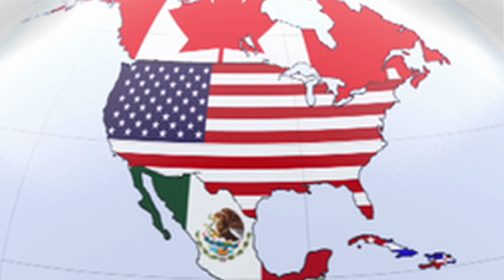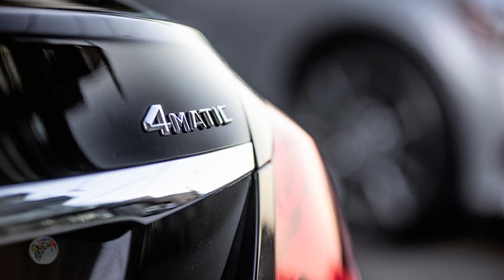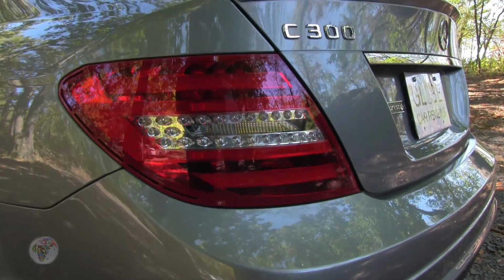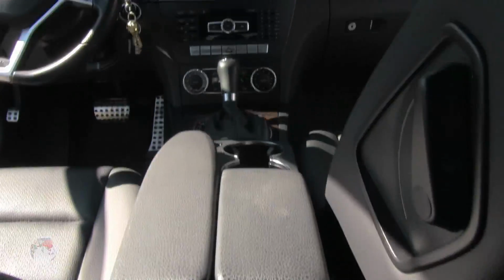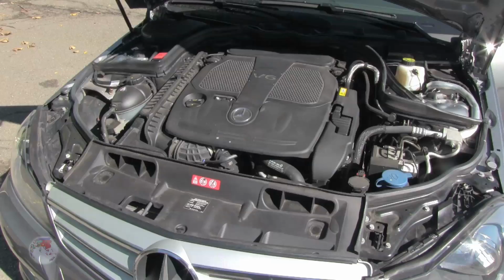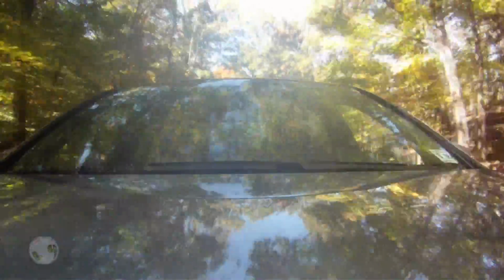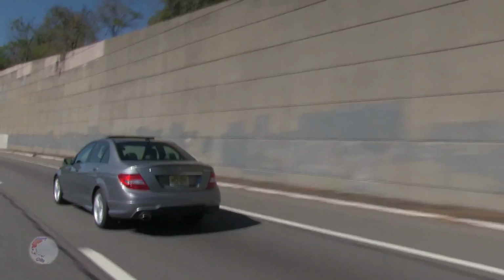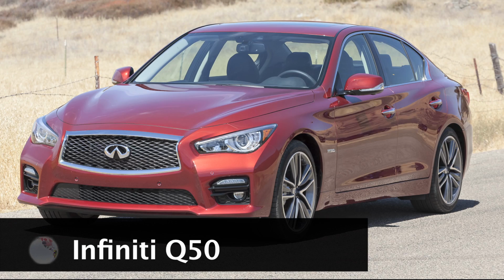2013 Mercedes-Benz C 300 4Matic / C-Class sedan used car review W204